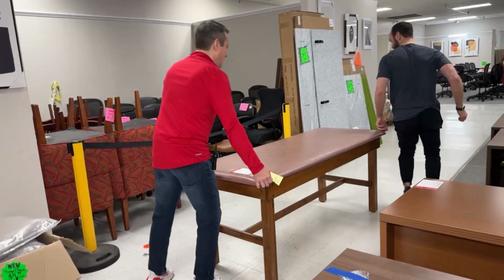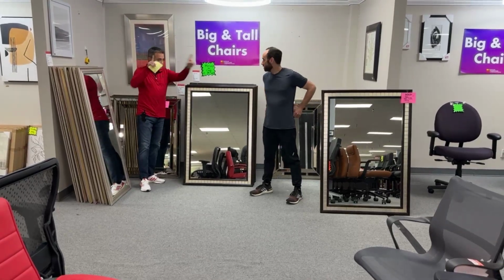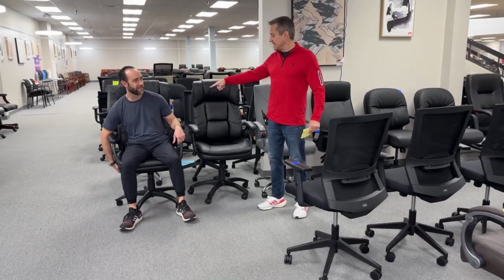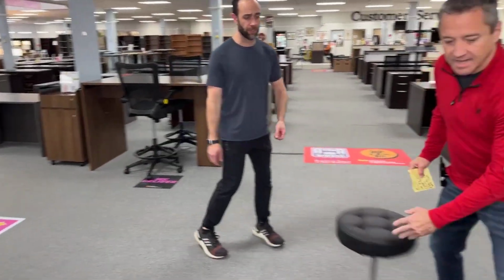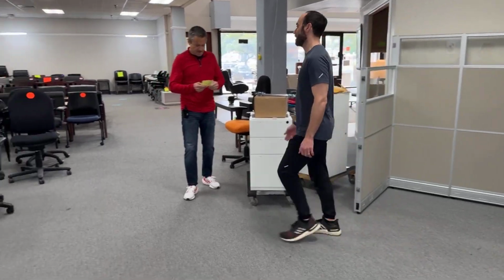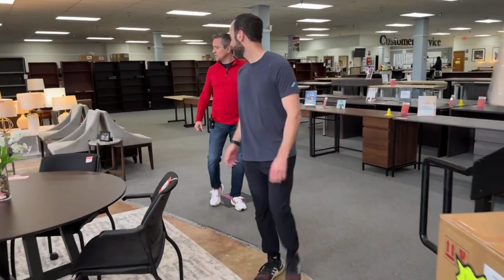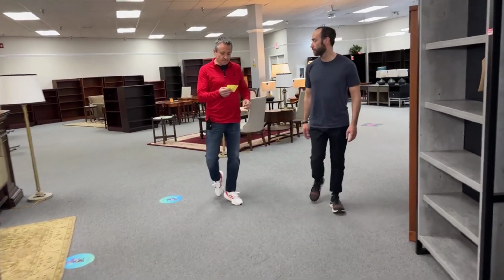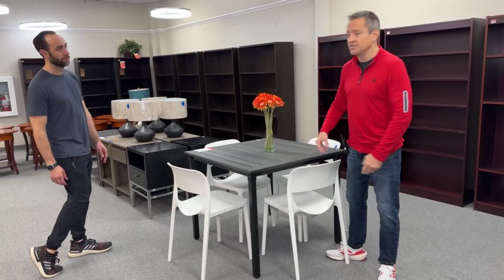03/20/2024 Office Furniture Liquidations Live Video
Mirrors, exam table, dining tables and more!

Sign up for text deals!